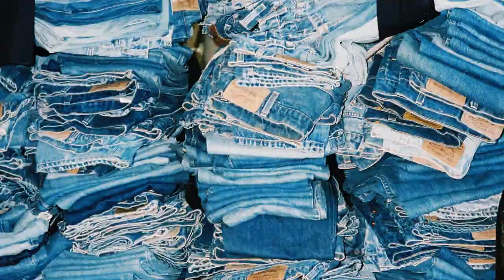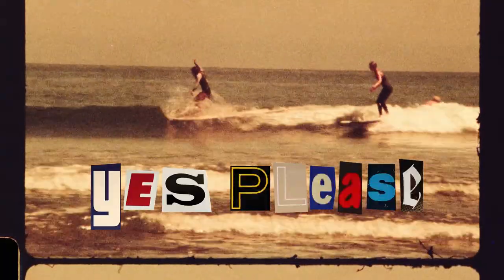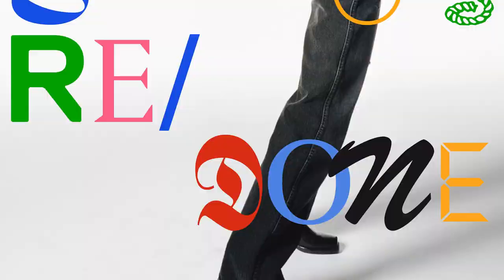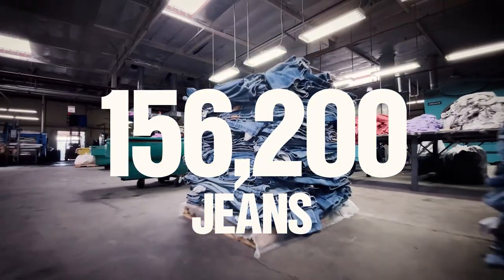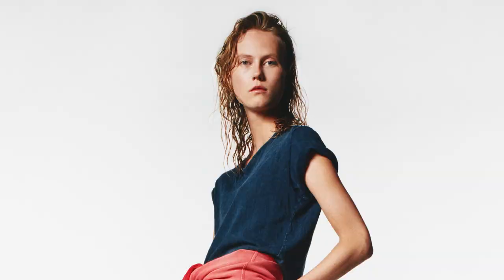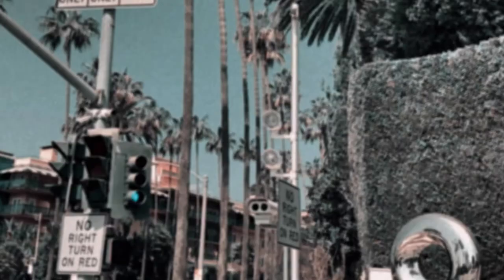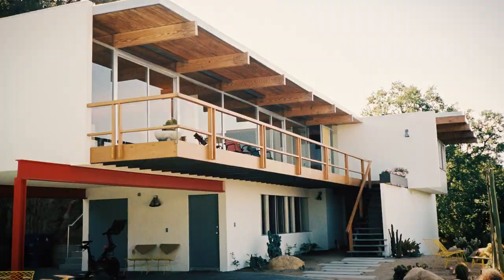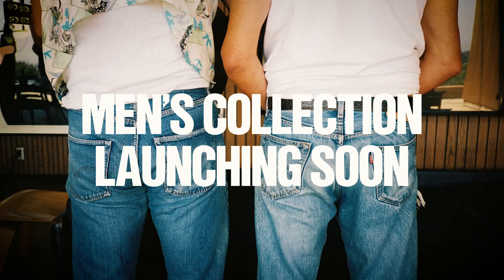This Is RE/DONE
Iconic. Responsible. Individual. RE/DONE’s mission is to restore individuality to the luxury fashion space, to keep American heritage brands relevant, and to create sustainable and mindful fashion. Launched in Downtown Los Angeles in 2014 by industry veterans Sean Barron and Jamie Mazur, RE/DONE started with a simple idea of taking the old and making it new again. This is present in everything RE/DONE does from upcycling vintage denim to reimagining iconic American heritage brands like Levi’s, Hanes, and Bass. RE/DONE has collaborated with talent such as Cindy Crawford, Amina Muaddi, and The Attico to reinvent iconic styles of the past with a sustainable twist.

Film Director & Writer: Java Jacobs
DP: Tighe Kellner
Editor: Kamila Daurenova
Production: 1/33 Productions
Creative Direction: Jacobs + Talbourdet-Napolene Studio